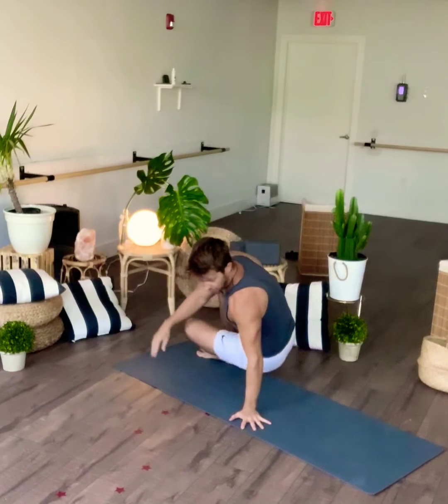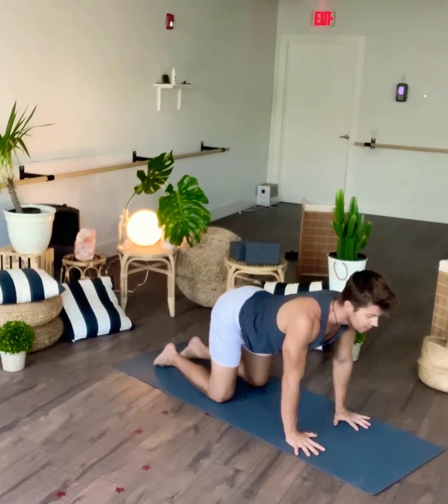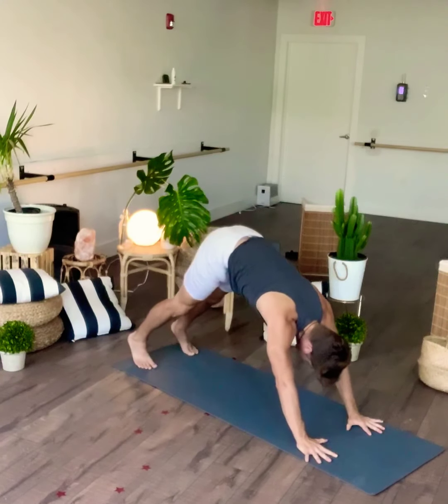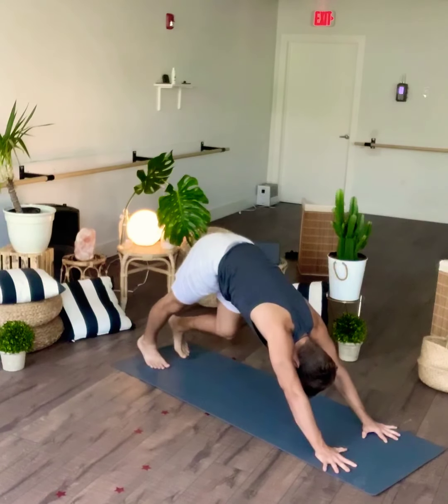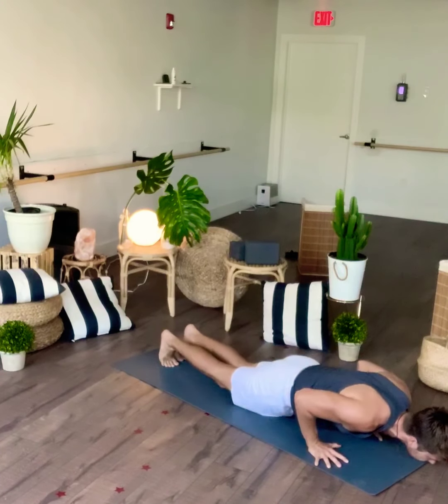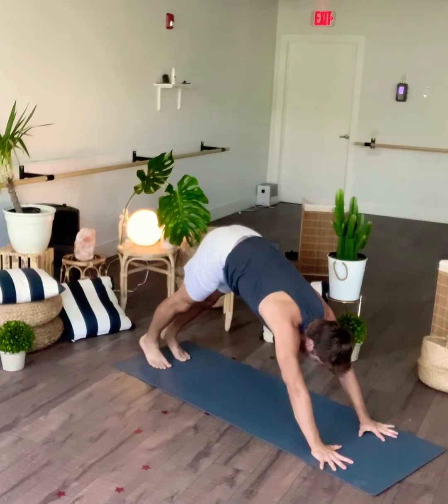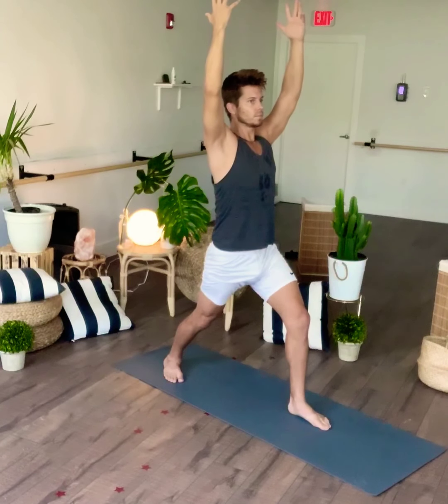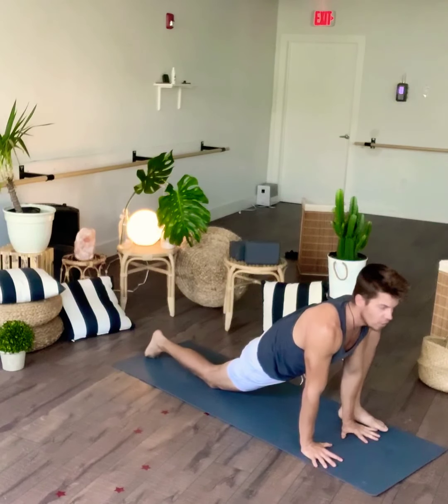Sean Mckeown -Standing Yoga Flow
A standing yoga sequence full of strengthening balance improving postures.

I really appreciate your views and support!
Please message me directly if you have any questions about yoga, diet, and alternative health advice!